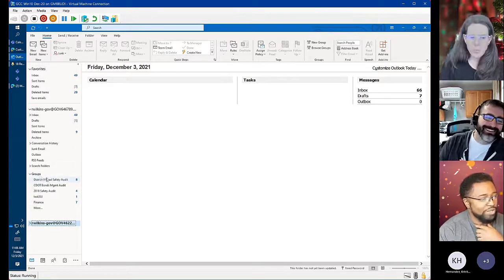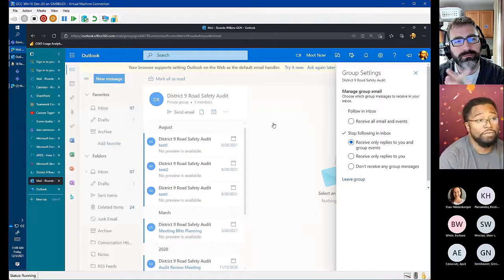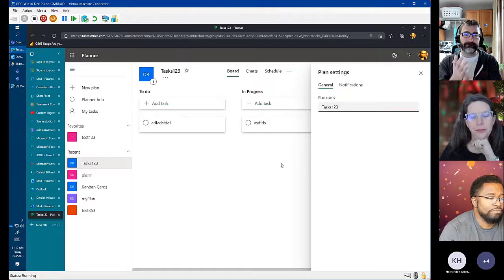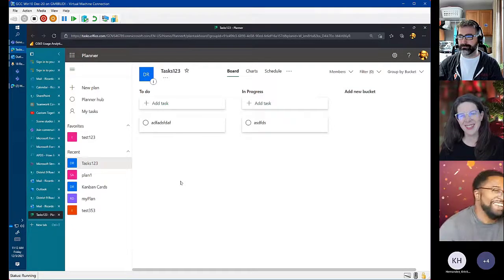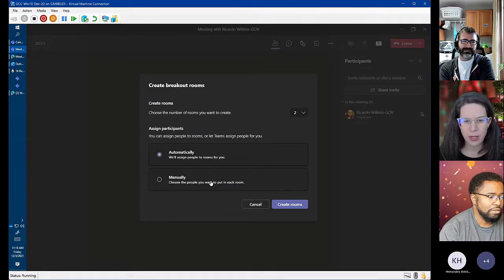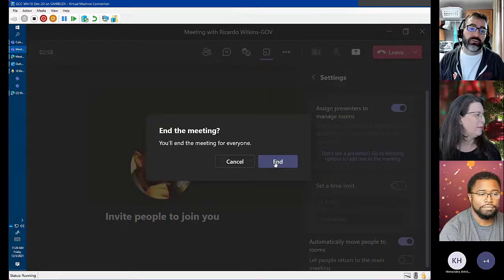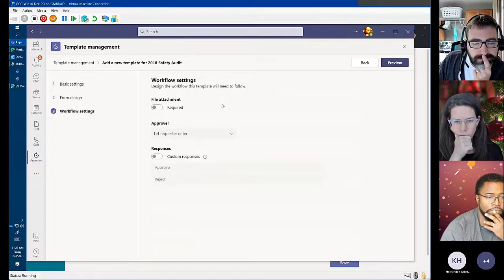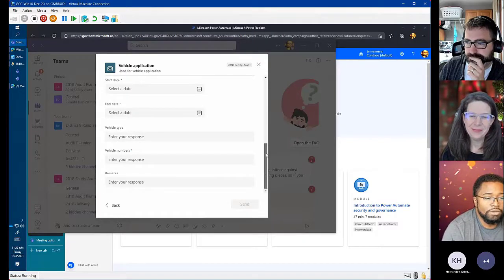Episode #39 - Microsoft Teams - CUTE Session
Discussed Microsoft Teams